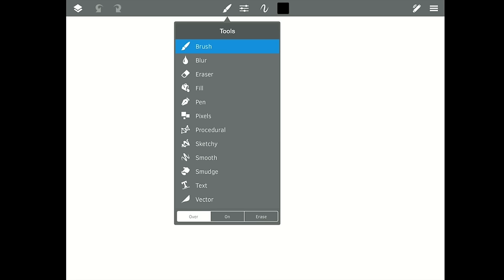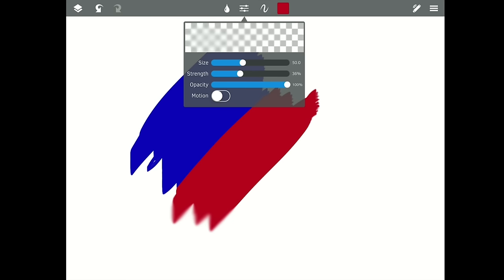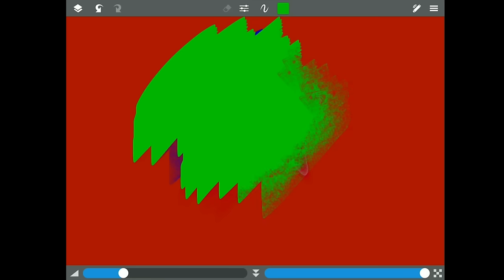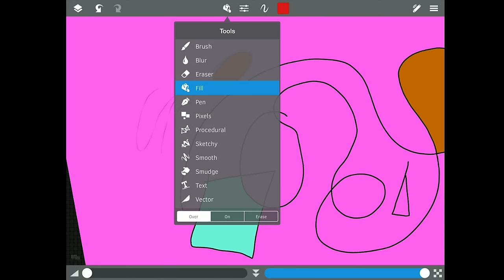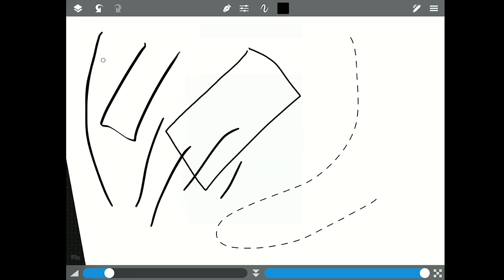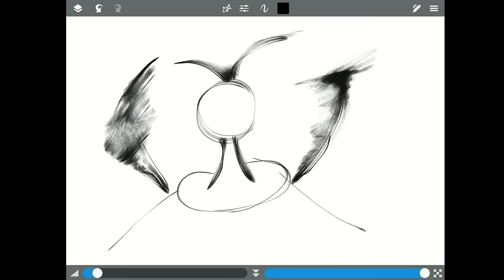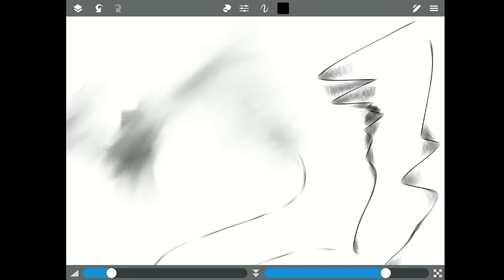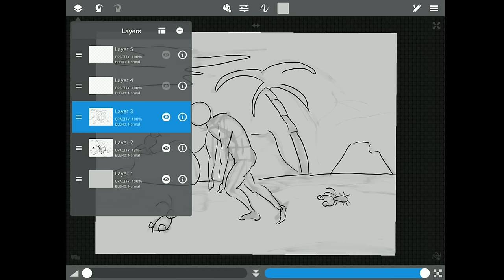Sketch Club Tutorial 2 - More Than Just a Brush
Now that we know how to adjust the settings to the brush, it's time to peruse the rest of the available tools.  Of course Sketch Club comes with all the usual items such as an eraser tool, blend tool, and smudge tool.  But then it adds items such as the sketch tool and pixel tool.

These tools help it to stand out from the normal, everyday sketch apps available.

A Sketch Tool?

So, I know what you're thinking.  A sketch tool.  Isn't that just a brush tool with another name?  Well, of course it is, but it is so much more.  Rather than just being a brush tool, and using the settings available, it creates a whole new type of brush, where your focus is on shape and composition, and not on specifically drawing out an item.

How is it different?

Rather than just a straight line, it creates a web type look that makes shading simple and unique looking.  You're no longer trying to focus on the detail of the image.  In fact it forces you out of that mindset.  Instead, you're focus is on the image as a whole.

Now, I don't go in depth in the video on this tool, but instead would prefer you explore using it yourself.

So sit back, and enjoy another episode of The Theatre Professor Vidcast!